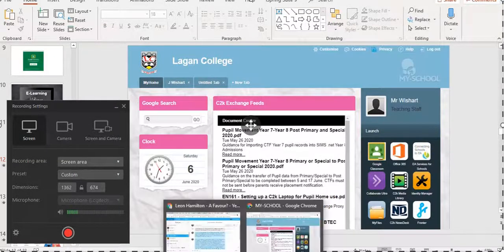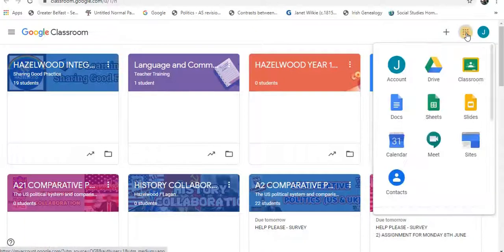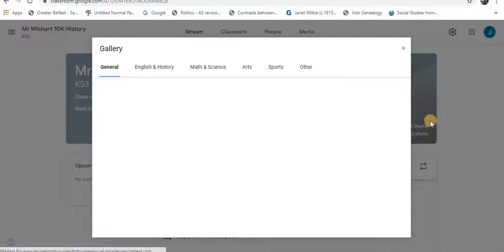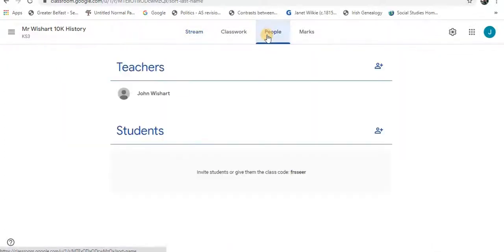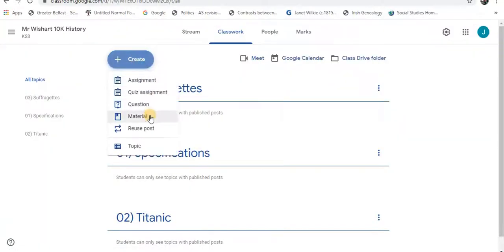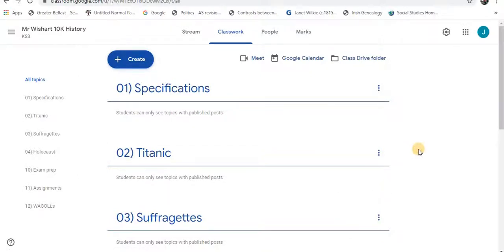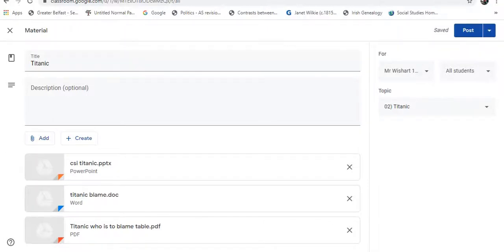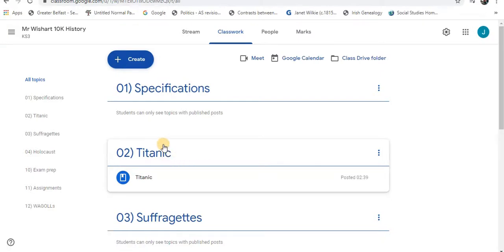HOW TO SET UP GOOGLE CLASSROOM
This video covers key topics such as:
- How to create a class
- How to structure your Classroom with topics
- What to put in your Classroom
- How to add Material to your Classroom